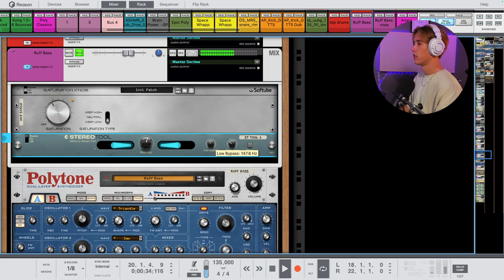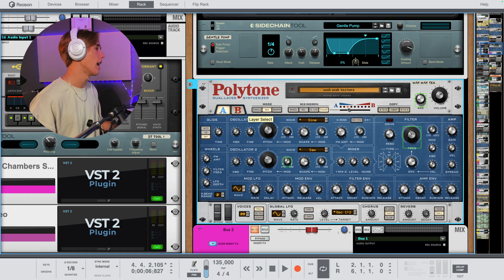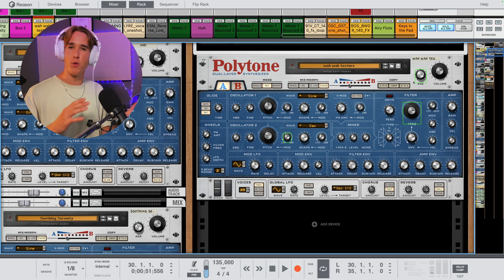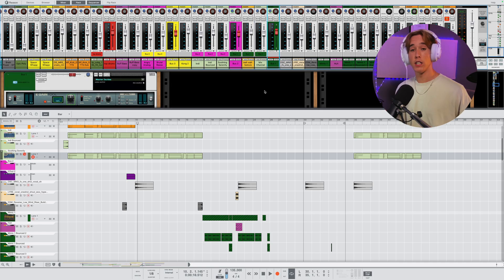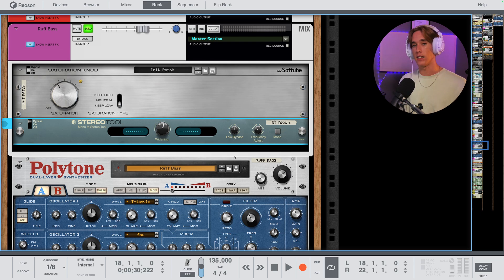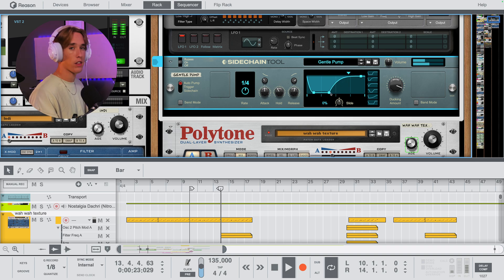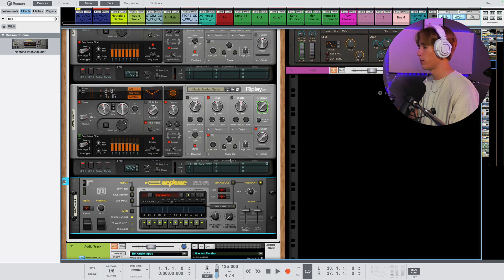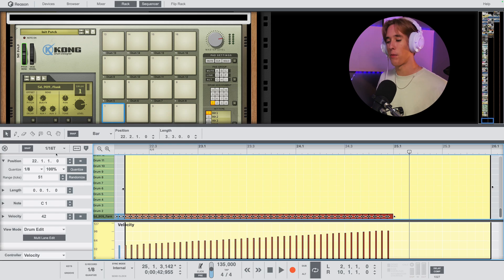Discover Reason 13 with Nitro X: New features and production tips!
Jump into Reason 13 with Nitro X and explore how to craft killer UK garage tracks. In this tutorial, you'll learn how to design custom Polytone patches, perfect your stereo imaging for that pro-level width, and add serious depth to your beats with Ripley’s delay effects. Let’s make your tracks pop and get some new Reason 13 tips and tricks along the way!

Chapters:

00:00 - 00:30 Intro / Reason 13
00:31 - 01:29 Track Playthrough
01:30 - 05:40 Polytone Dual-Layer Synthesizer
05:41 - 10:16 Reason Tools
10:17 - 13:28 Ripley Space Delay
13:29 - 15:33 New Reason Tools
15:33 - 15:48 Outro